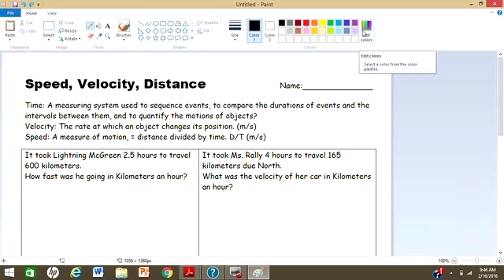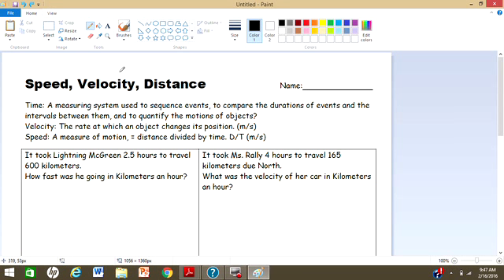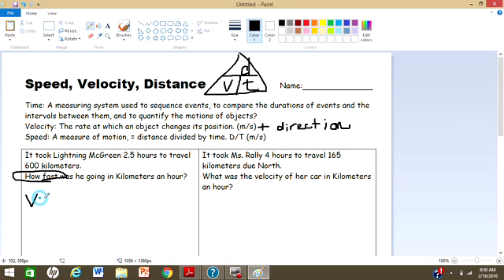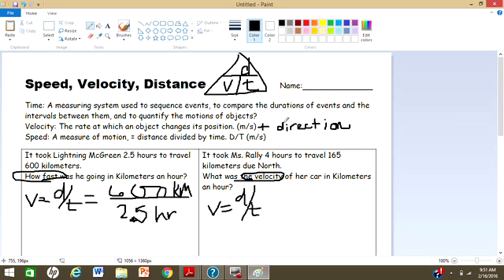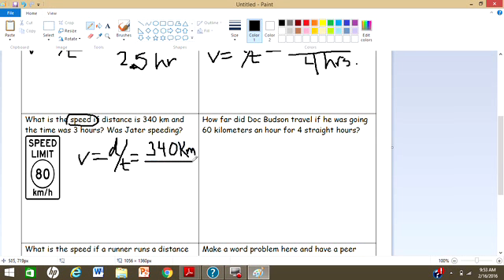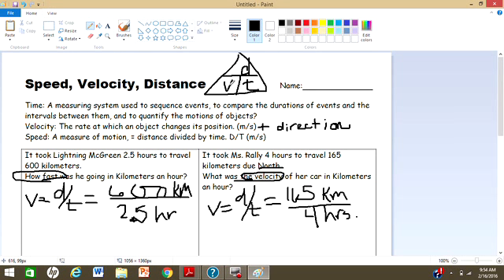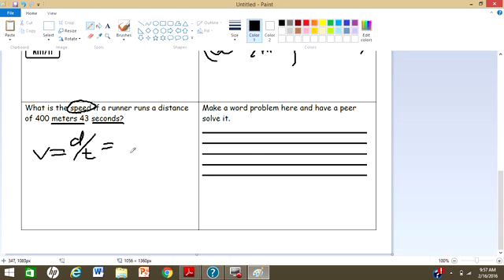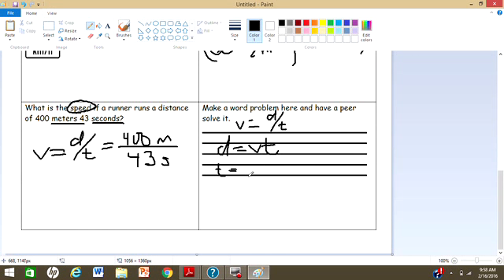Speed, Velocity, Distance by Mrs. Straka